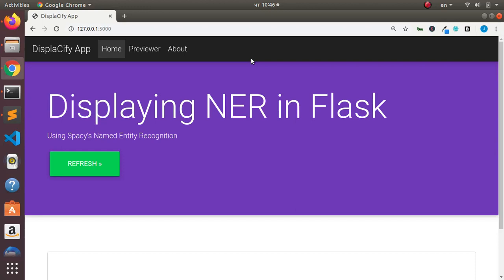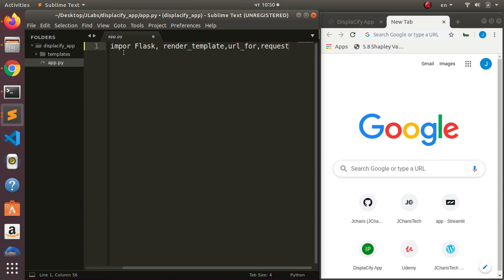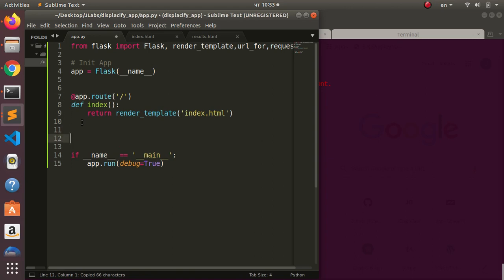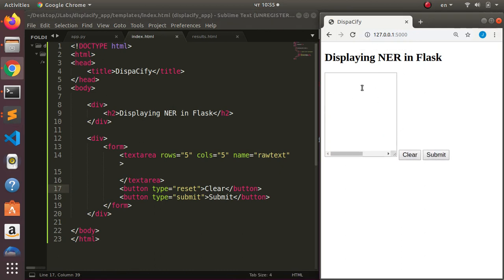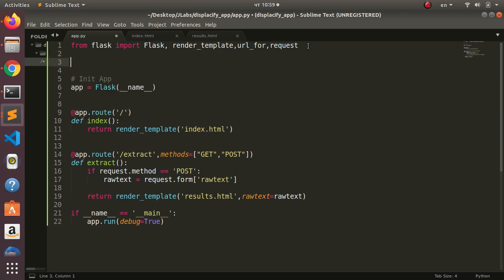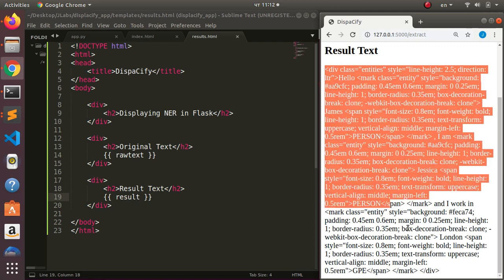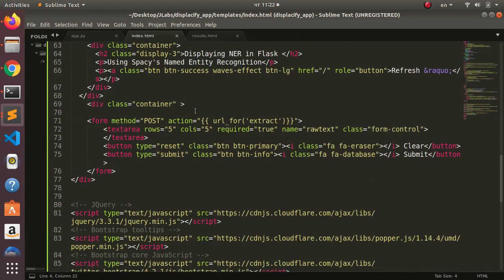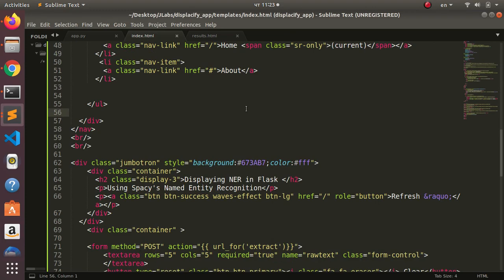Using Displacy in Flask NLP App (Named Entity Recognition with Spacy)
In this tutorial we will be building an NLP app  and be rendering the named entities of a text with displacy inside flask. Displacy comes with SpaCy.

== Great Python Books For Mastering Data Science & ML ==
Python Cookbook
Mastering ML with Scikitlearn
Monetizing ML
Building Machine Learning Systems With Python

If you need any help just message me in the comments, you never know it might help someone else too. J-Secur1ty JCharisTech